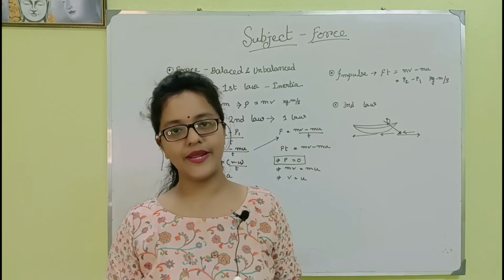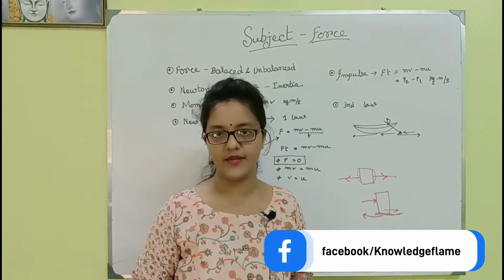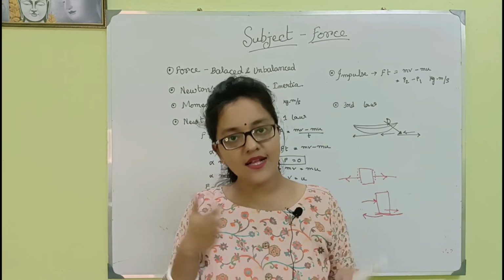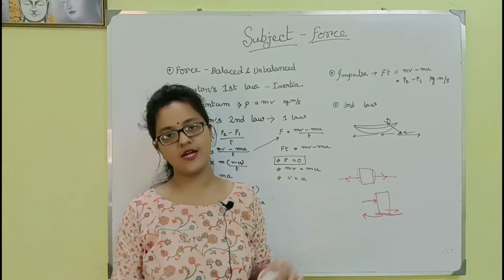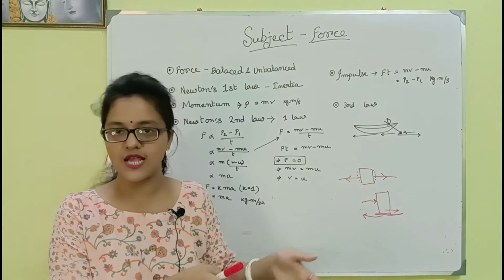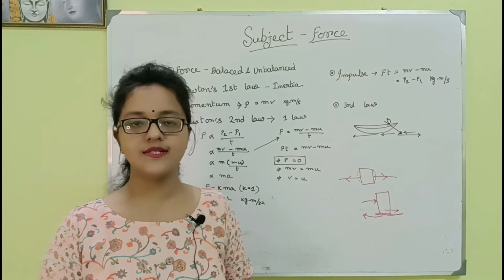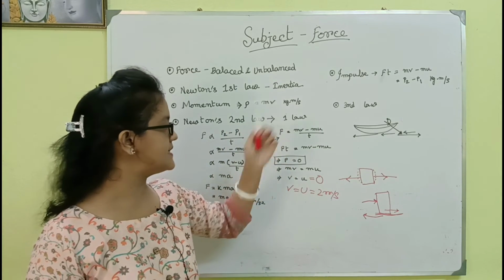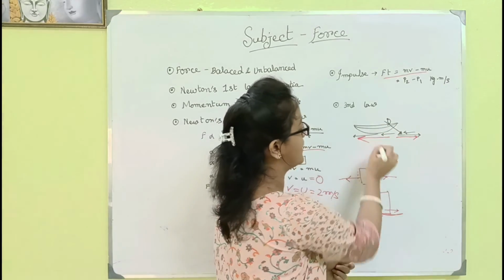lForce l.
*FORCE* can move a *STATIONARY* object and can stop a *MOVING* object.

 Dedicated Educators

We know that learning is easier when you have an excellent teacher 👩‍🏫‍. That's why most of our educators have achieved an advance degree in their field. Our faculty are passionate about the subjects they teach and bring this enthusiasm into their lessons.

TWEETER : @knowledge_flame

knowledge.flame

Knowledgeflame

Knowledge Flame